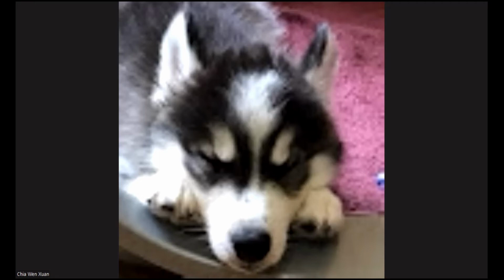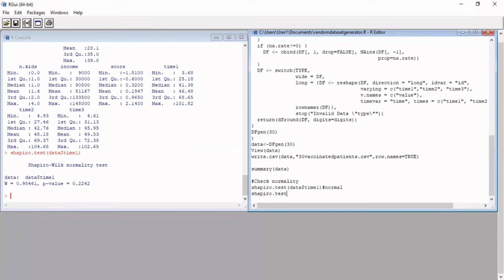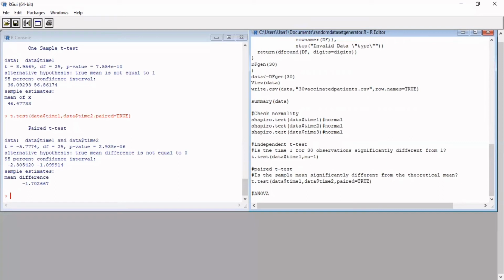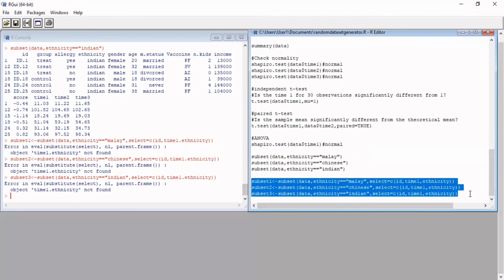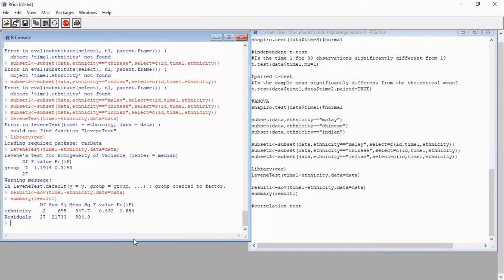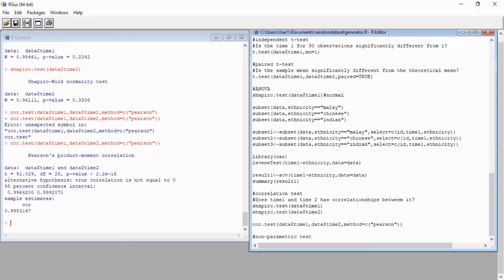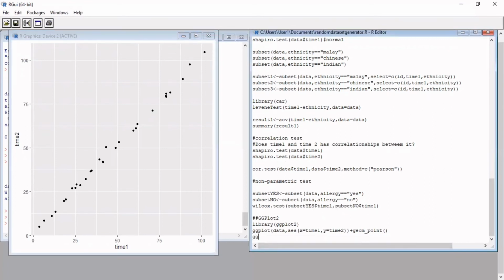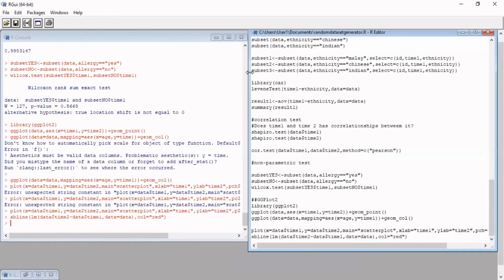11 July 2022